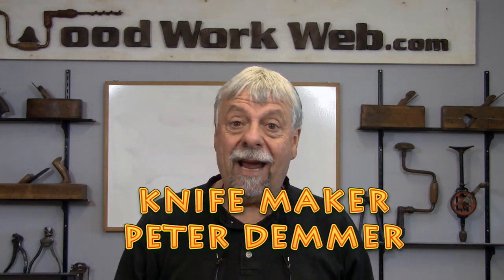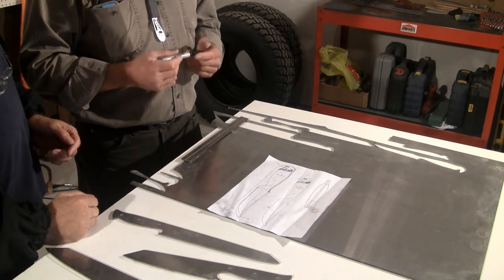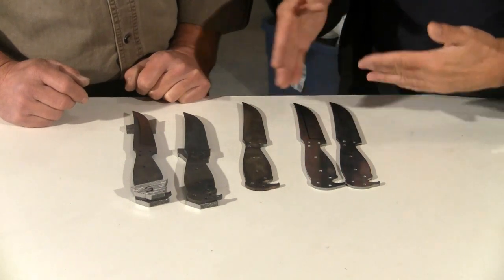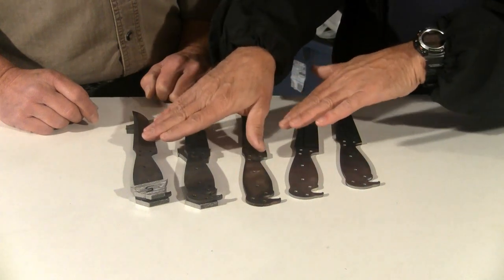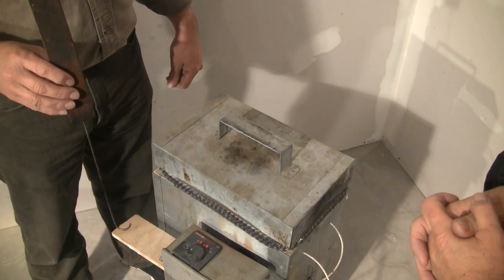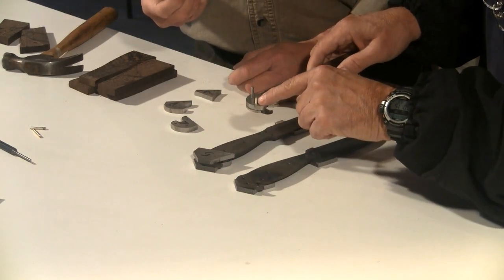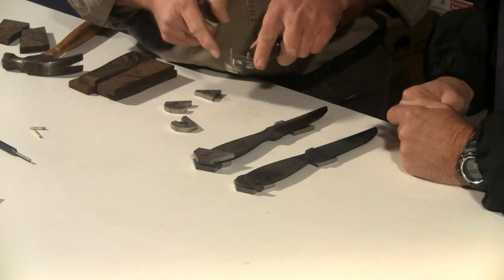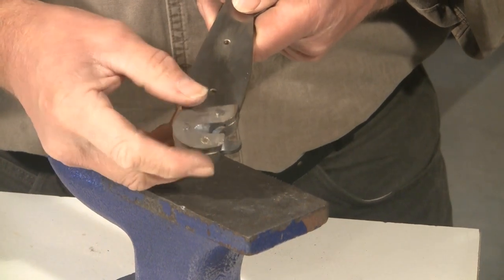Shop Tour Terrier Custom Knife Maker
A number of people has asked about knife making and so I located someone who does make knives to take us through the process of knife making.